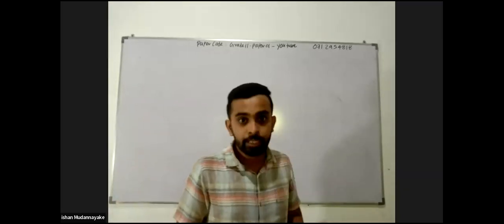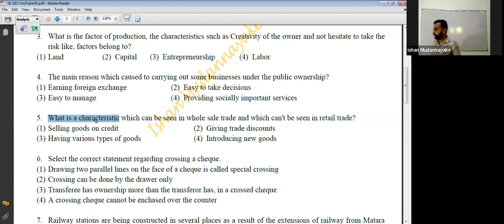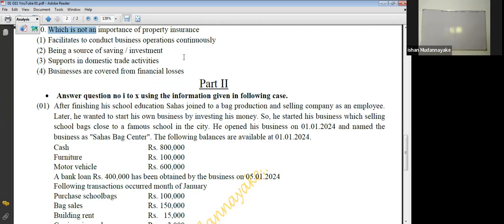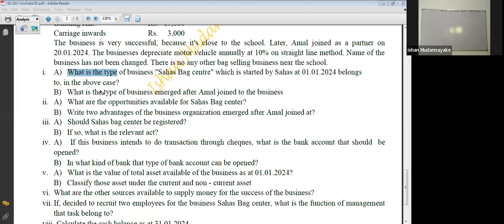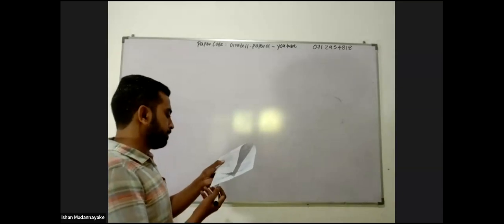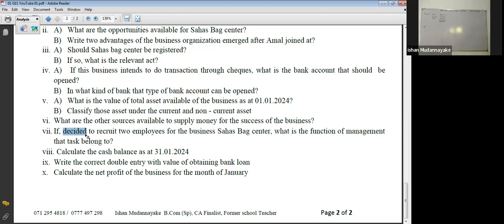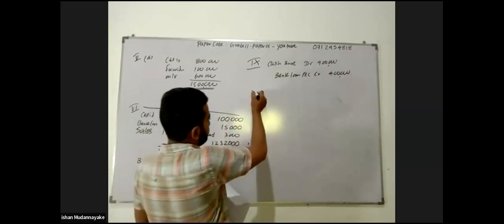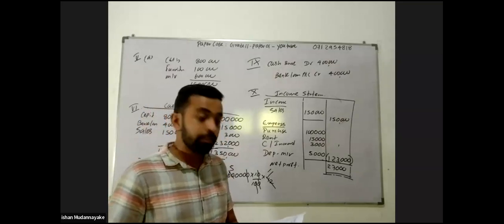Grade 11 - Commerce English Medium- Paper Discussion 01 # Ishan Mudannayake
To get the soft copy of this paper send a WhatsApp message to 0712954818 mentioning the paper code.
Paper Code: Grade 11-Paper 01 - YouTube